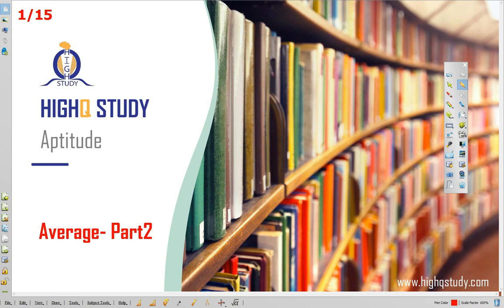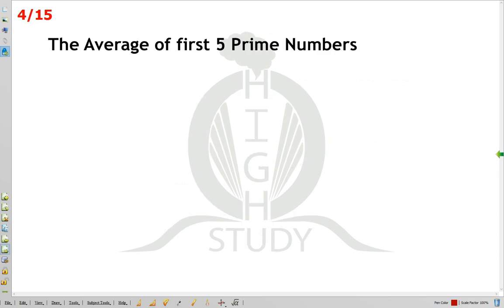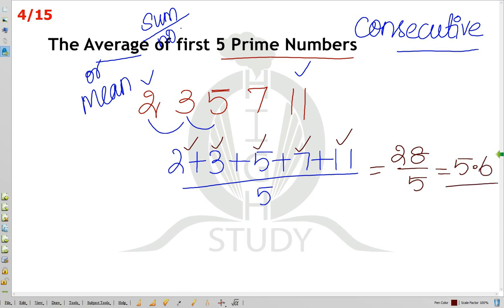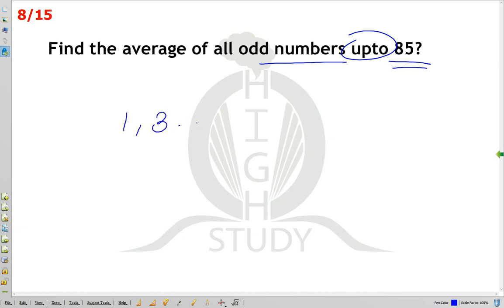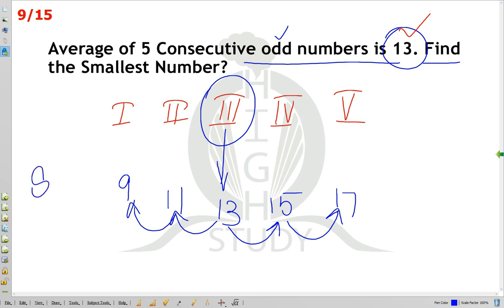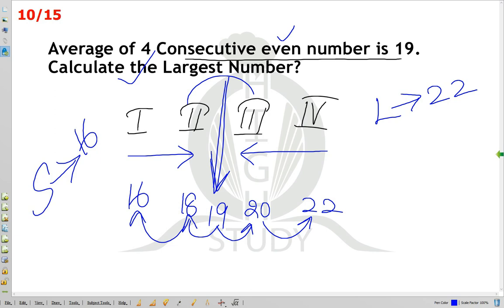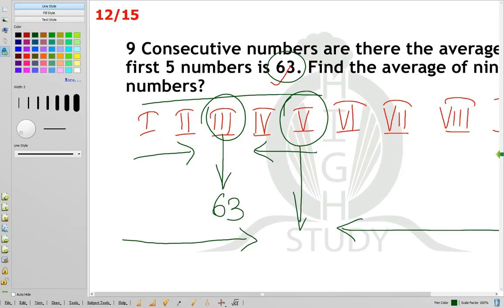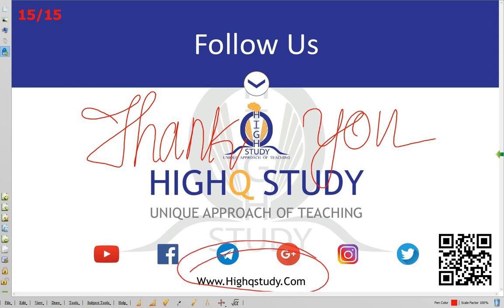Average சராசரி Part 2 by Ashraf | TNPSC Revised Syllabus | For All Competitive Exams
HighQ Study provides aptitude questions in the form of question and answer session on daily basis.

The questions we solve in the video and the questions we upload in our are purely based on the exam patterns of TNPSC, RRB, Banking,SSC Etc.,